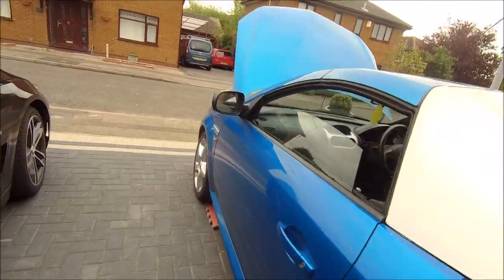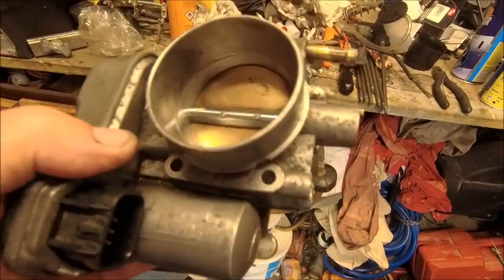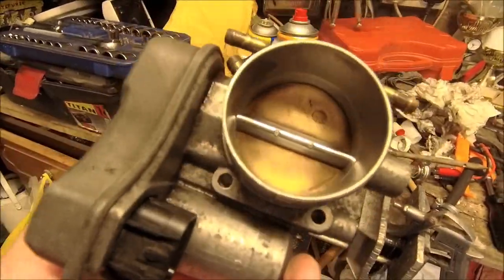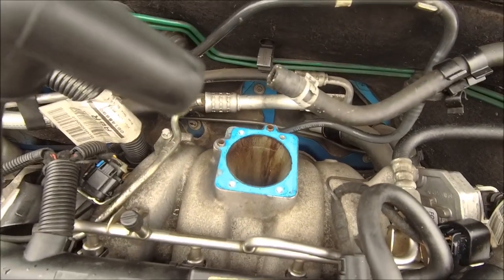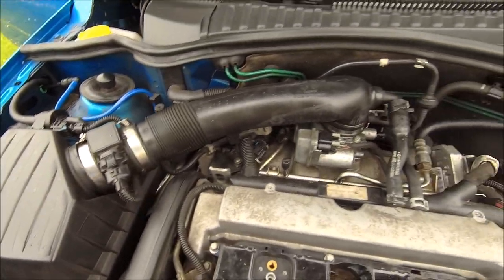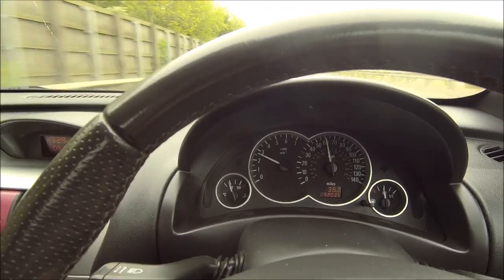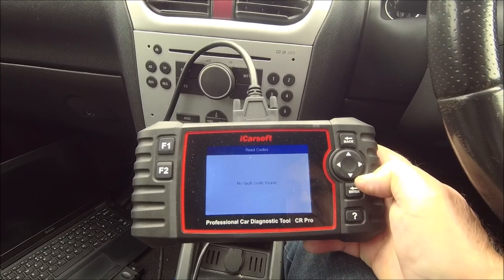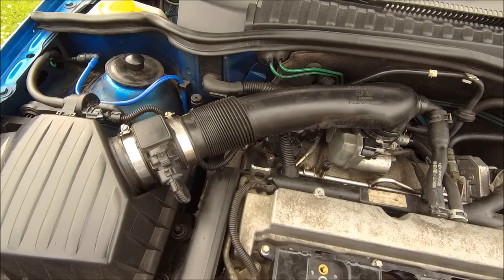Vauxhall Tigra throttle body change...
So will a different throttle body be what the old girl needs ???  well you can find out ina few mins...